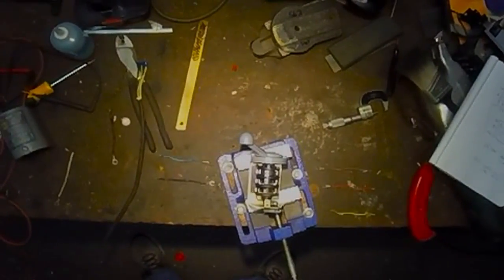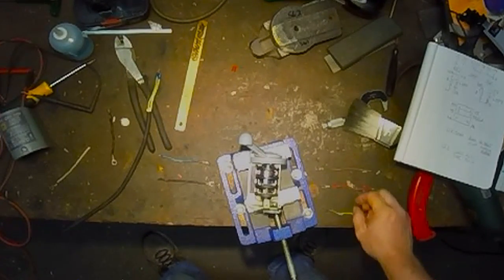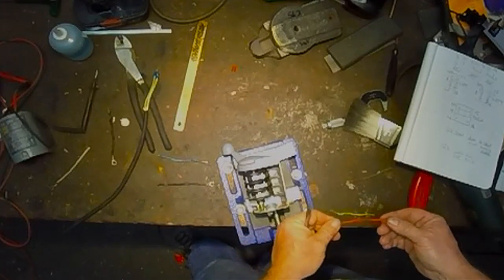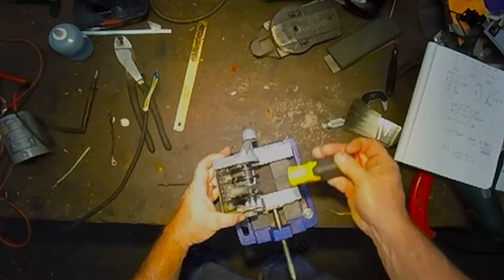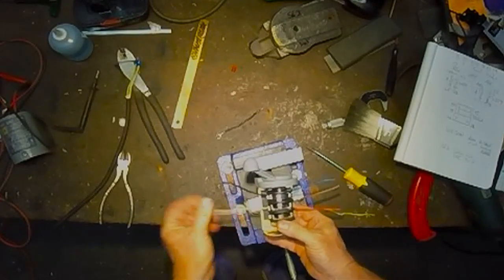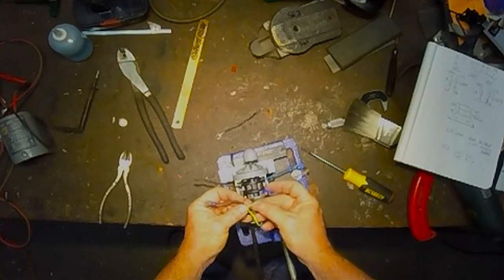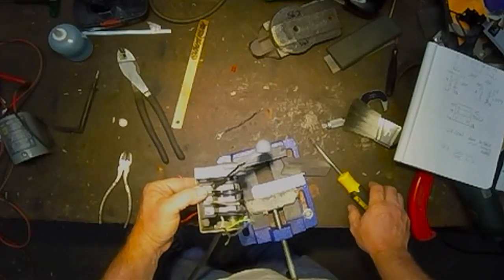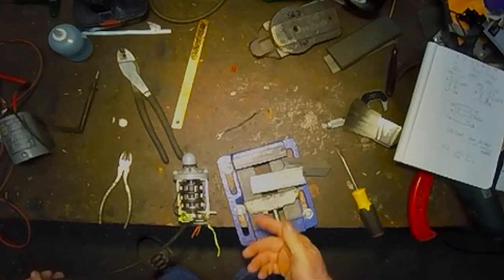Square D 2601 Drum Switch Wiring Tutorial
Wiring tutorial for a square d drum switch to a Leeson single phase motor for 220/230v operation